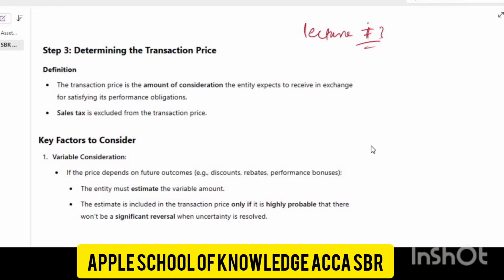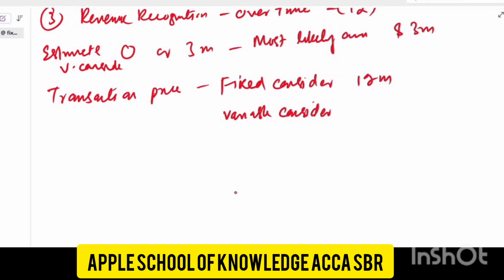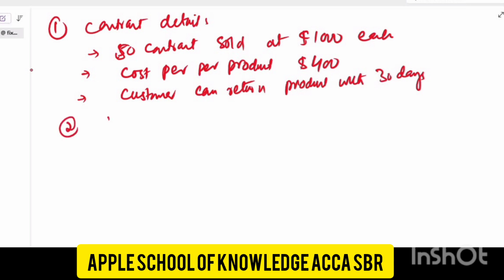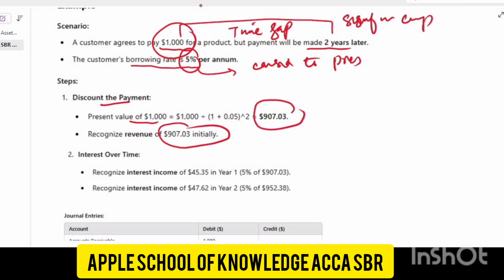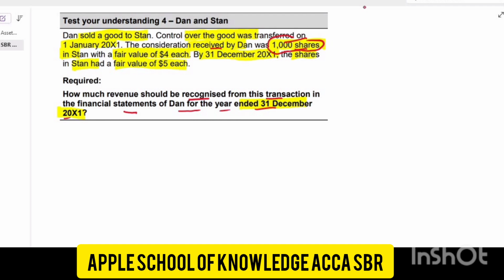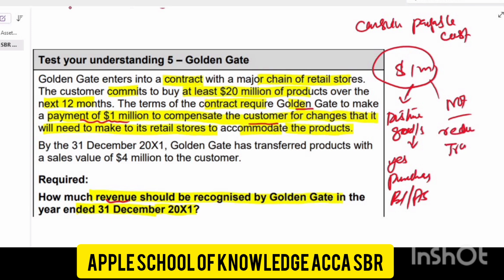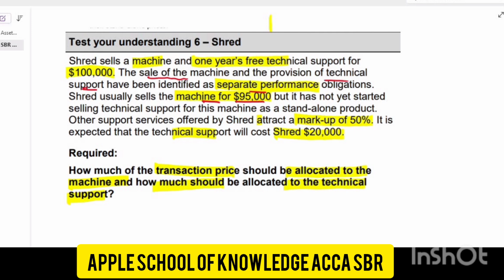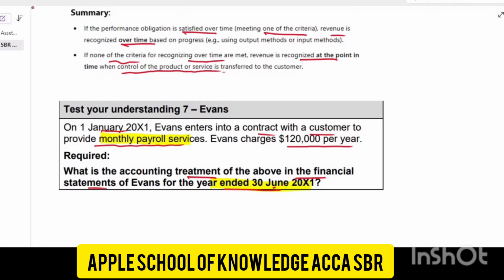IFRS 15: The Accounting Change That Will Distress You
IFRS 15: Revenue from Contracts with Customers

Description:
IFRS 15 provides a comprehensive framework for recognizing revenue from contracts with customers. It ensures that entities report useful information about the nature, amount, timing, and uncertainty of revenue and cash flows arising from these contracts.

Key Points:

1. Objective:
To establish principles for recognizing revenue consistently across industries and transactions.

2. Core Principle:
Revenue should be recognized in a manner that reflects the transfer of goods or services to customers for the consideration the entity expects to receive.

3. Five-Step Model for Revenue Recognition:

1. Identify the contract(s) with a customer.

2. Identify the performance obligations in the contract.

3. Determine the transaction price.

4. Allocate the transaction price to the performance obligations.

5. Recognize revenue when (or as) the entity satisfies a performance obligation.

4. Applies to:
Contracts with customers in most industries except for leases, financial instruments, and insurance contracts (governed by separate standards).

5. Key Focus Areas:

Timing of revenue recognition.

Contract modifications.

Variable consideration.

Performance obligations.

Title:
Revenue from Contracts with Customers